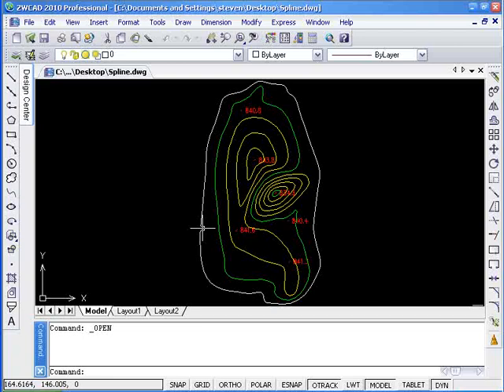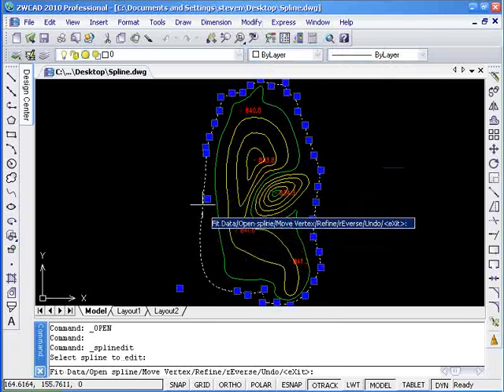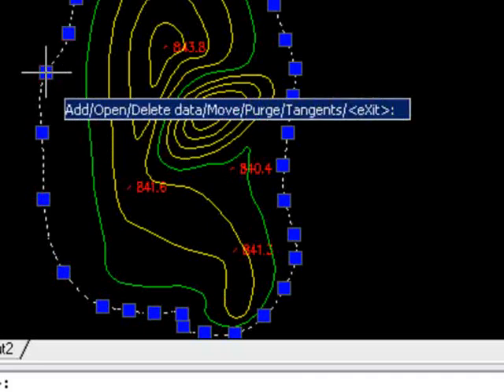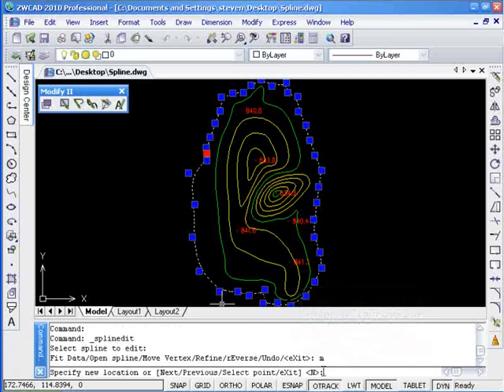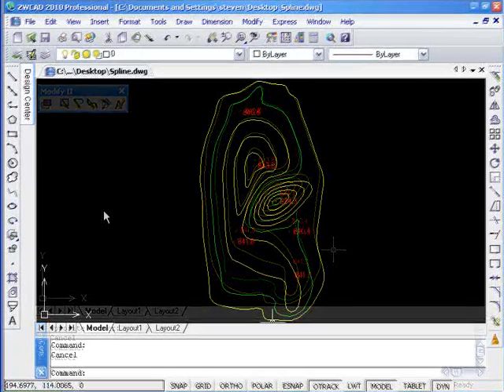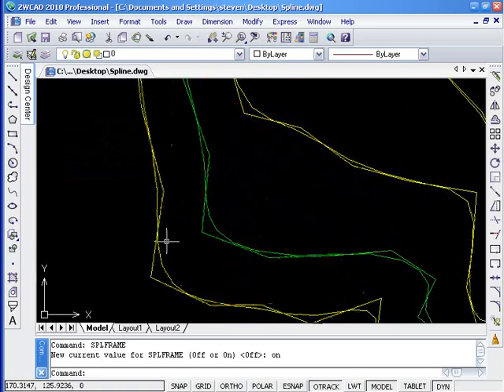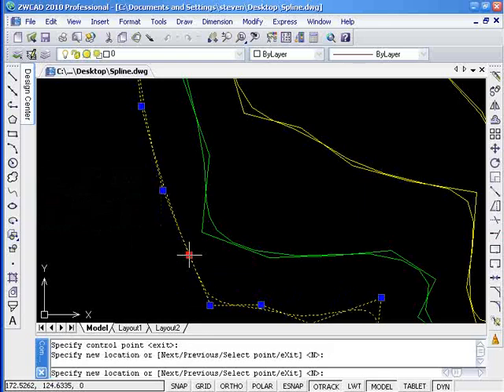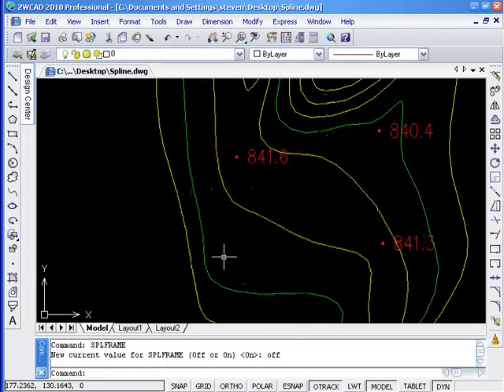Splinedit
This video is about editing in Splines, Splines are the curved lines.